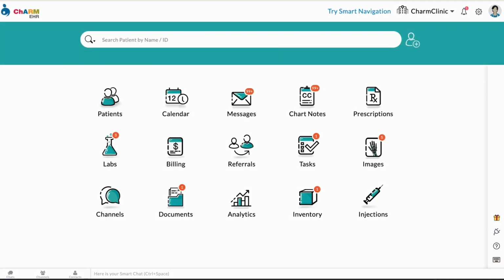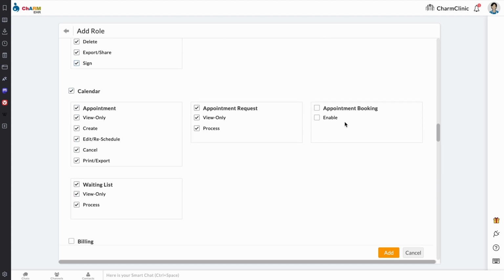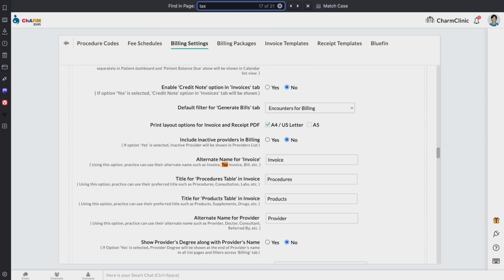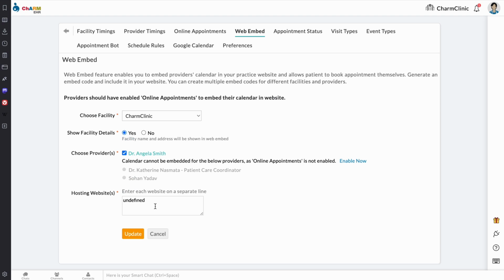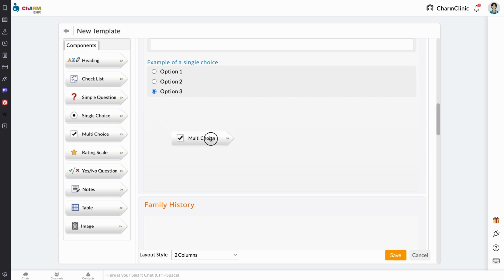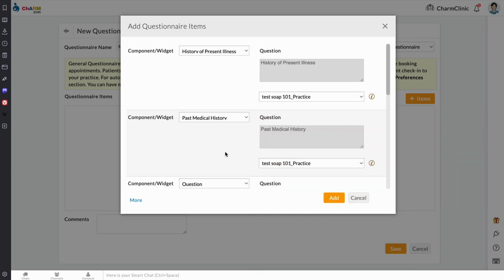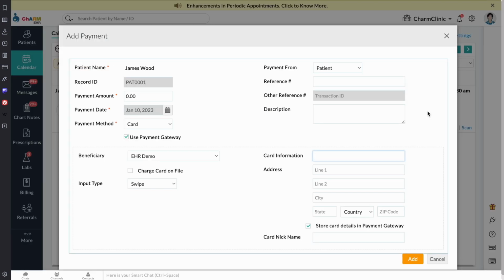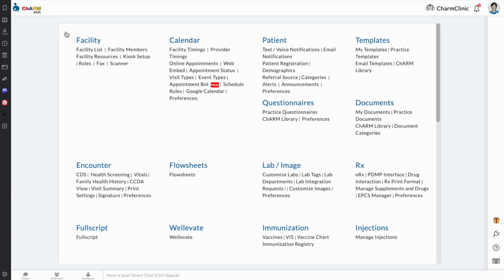Webinar: CharmHealth 101 - Are you new to CharmHealth?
CharmHealth 101 is a weekly webinar to help new users setup their account and get started.
Learn how to setup your practice profile, practice calendar, online appointments, CPT codes, charting templates, questionnaires, book appointments, write chart notes, generate invoices, engage with patients and more.

Attend these FREE webinars LIVE to interact directly with our support agents and ask questions.
REGISTRATION LINKS
Tuesday Webinar:
Live sessions are followed by Q&A with our developers and support engineers.

👉 CharmHealth’s pricing is simple, unique and helps practices budget and manage the cost of software acquisition.